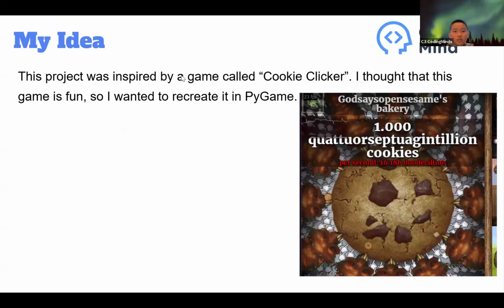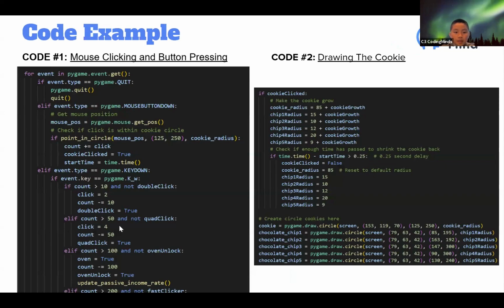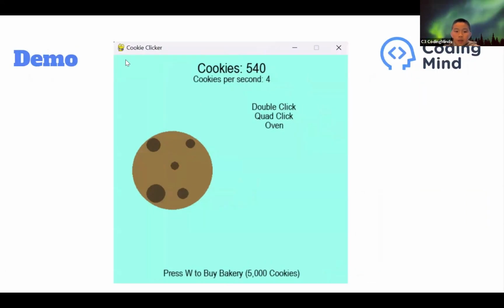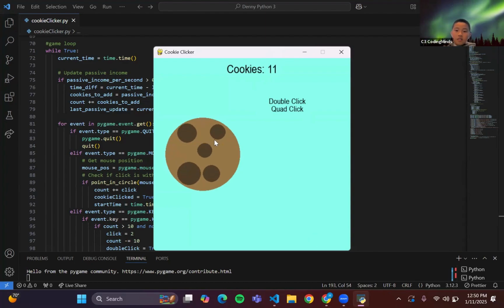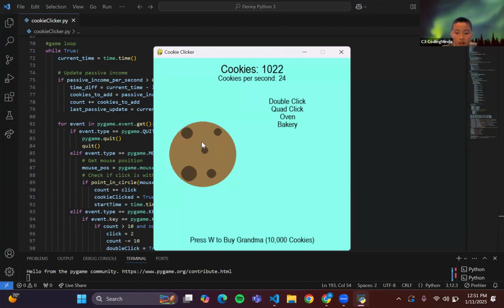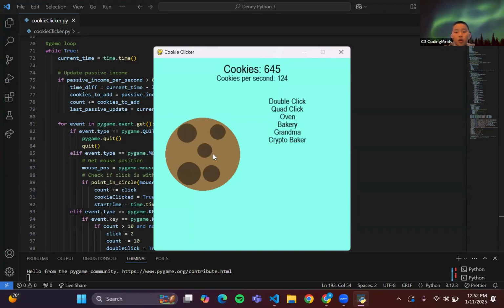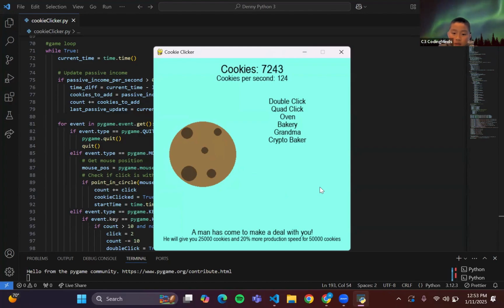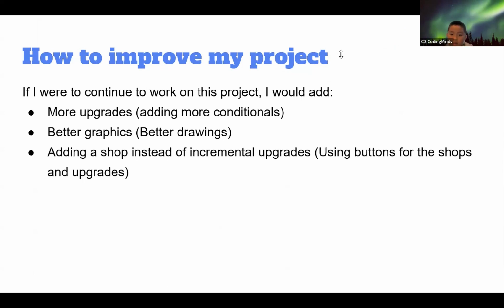Sat Python 3 1100 am Denny